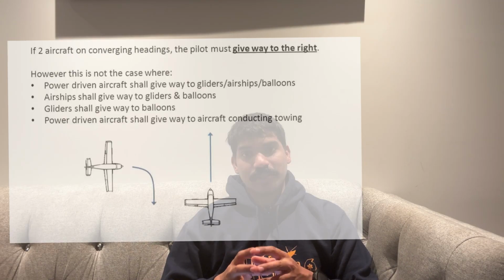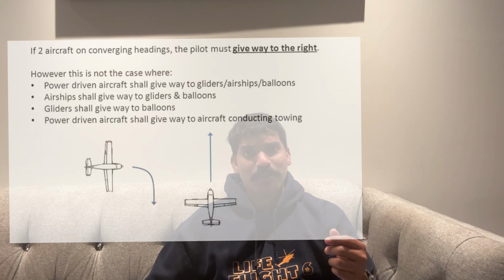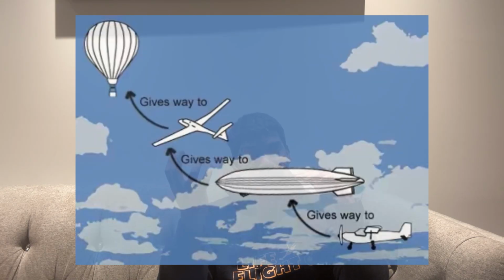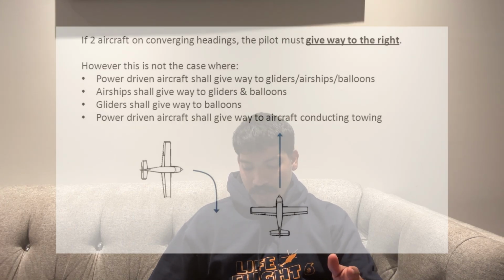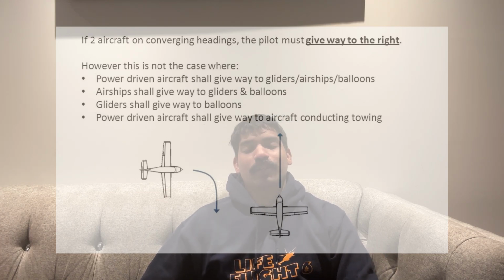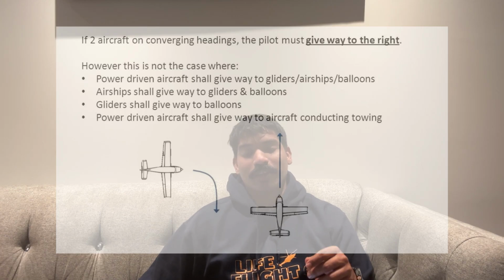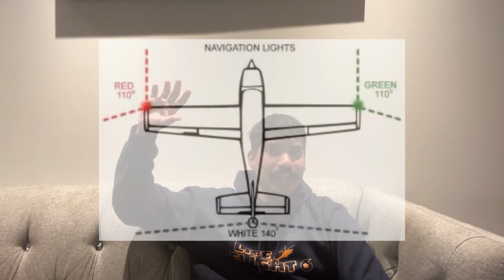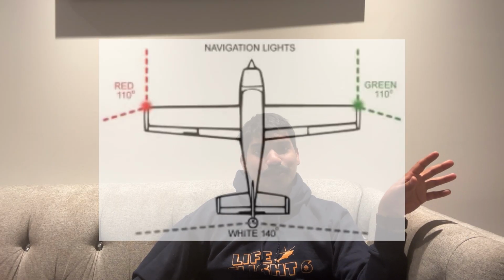Air regulations- 015- Right of way l Part 1 l